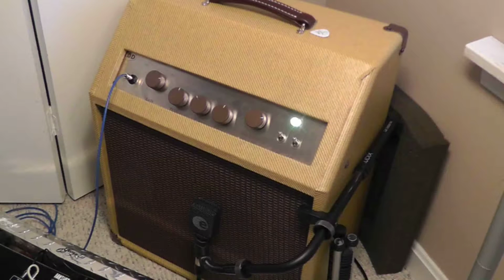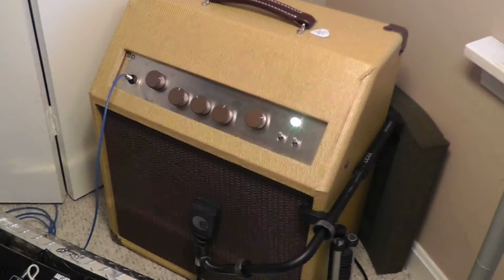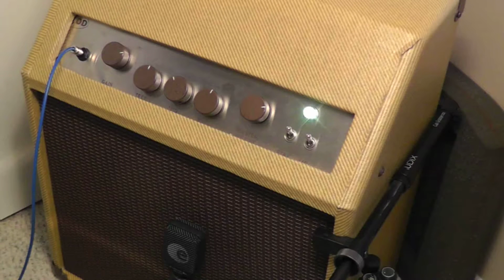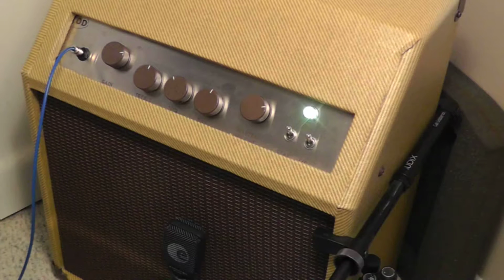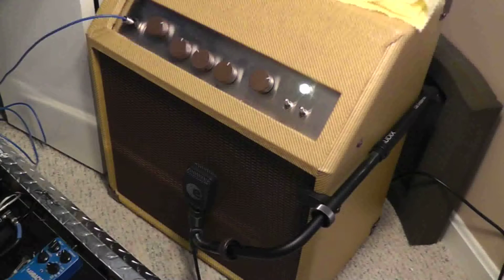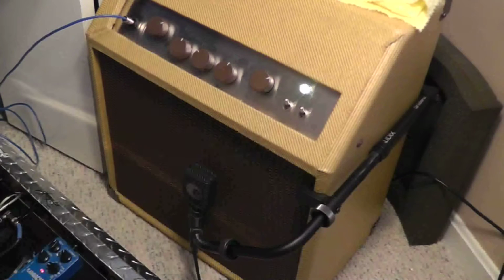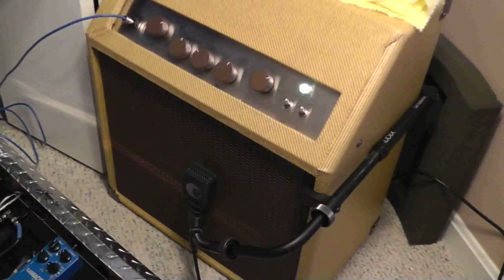El 34 vs KT 66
This is a video that I made comparing the two tubes that are sent when you purchase this amp.  The el 34 has more of a bite than the KT 66.  It is very easy to change the power tube.  The amp has an open back for easy access.